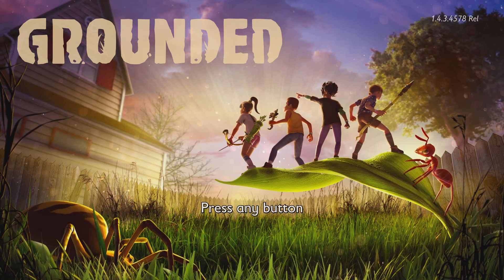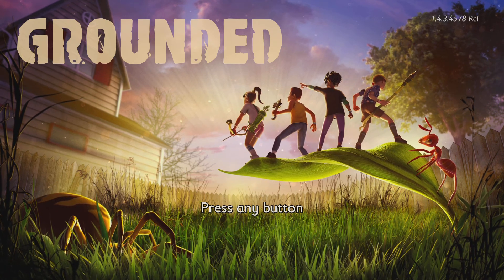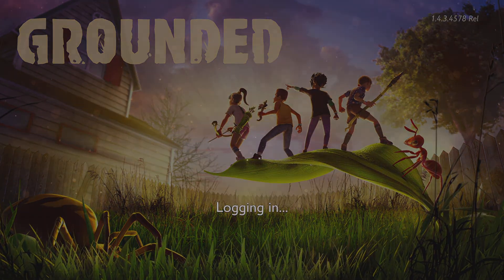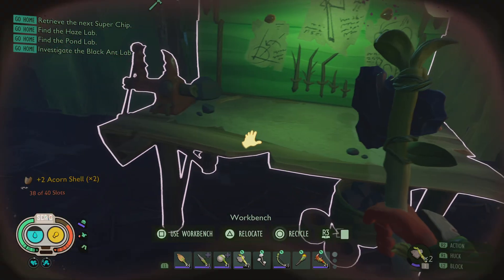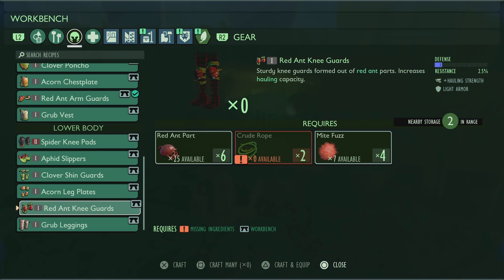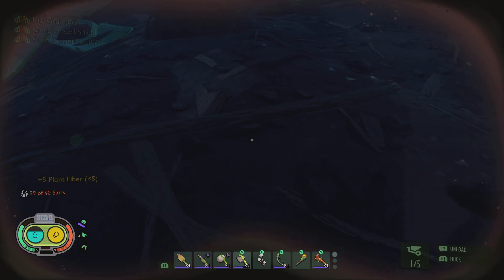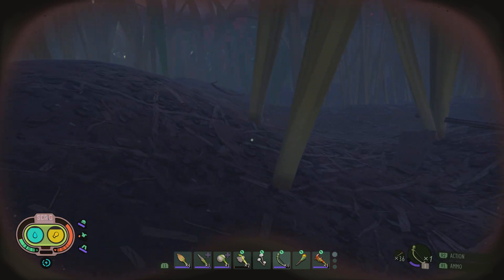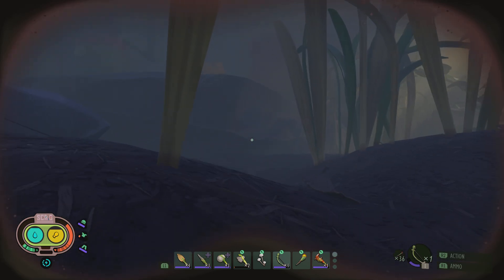Grounded FULL GAMEPLAY WITH COMMENTARY PART 6/1